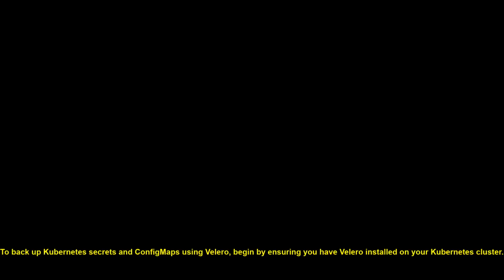How to backup Kubernetes secrets and configmaps using Velero - Detailed Guide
In this comprehensive guide, we will walk you through the steps to effectively backup Kubernetes secrets and ConfigMaps using Velero. Learn how to secure your critical data and ensure disaster recovery in your Kubernetes environment. We'll cover installation, configuration, and best practices to help you manage your backups with ease. Whether you're a beginner or an experienced Kubernetes user, this video provides valuable insights to keep your cluster safe and sound.